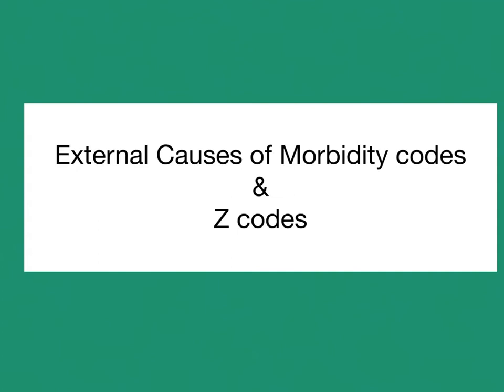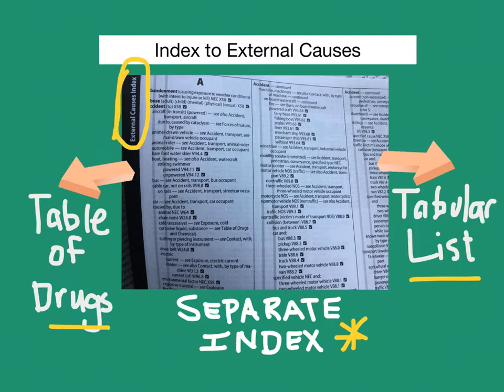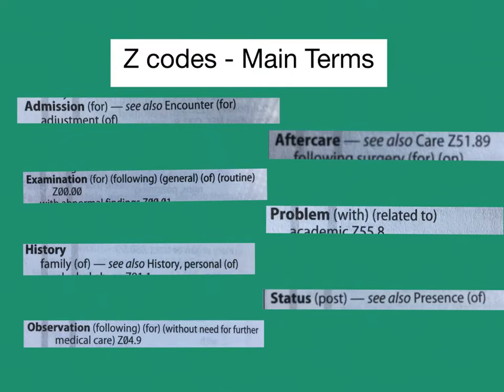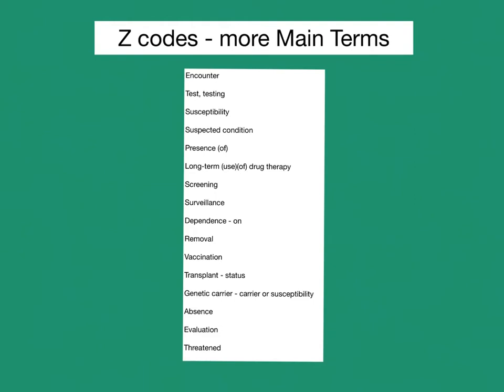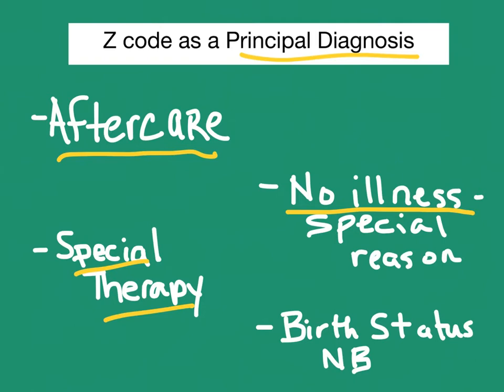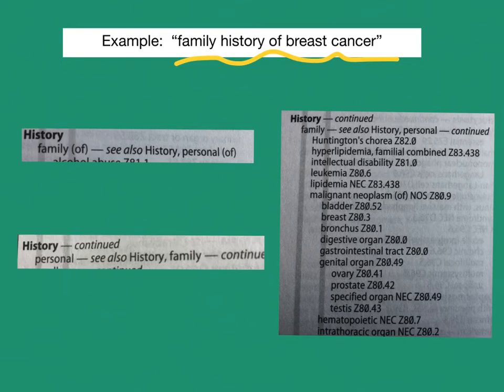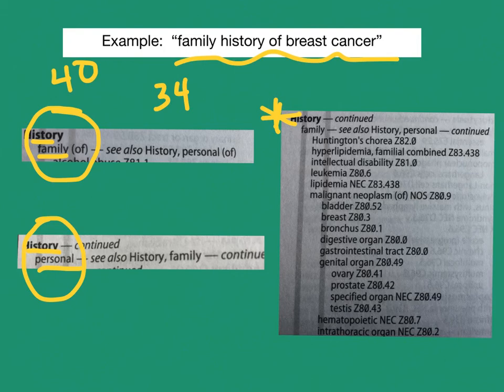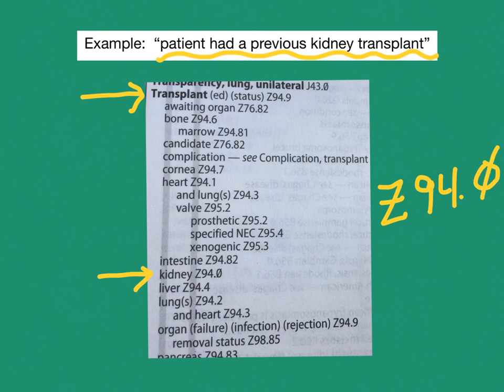1245 CH 11 External Causes & Z codes